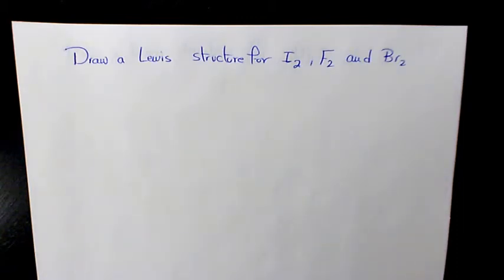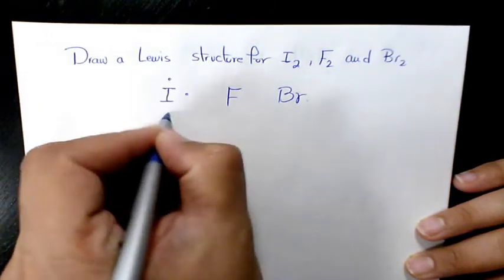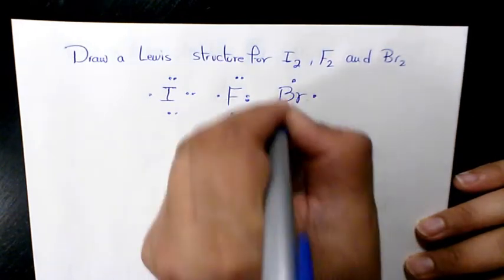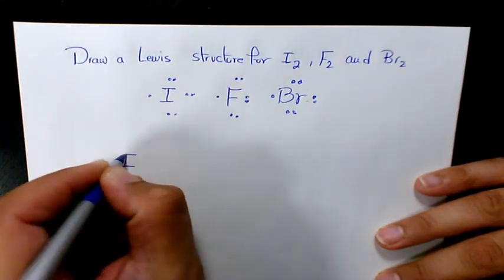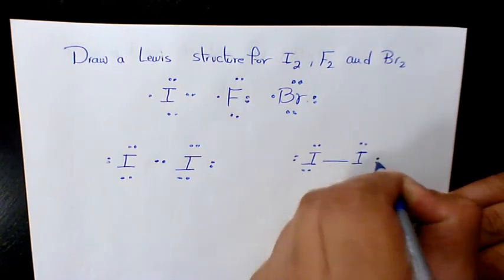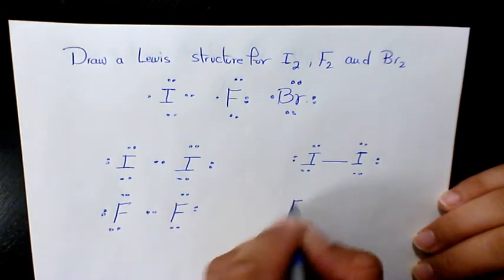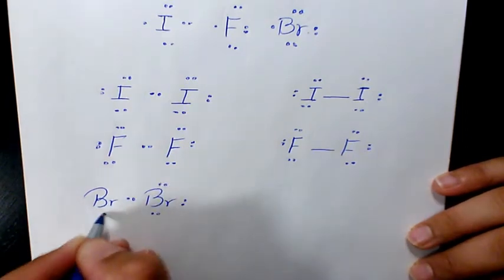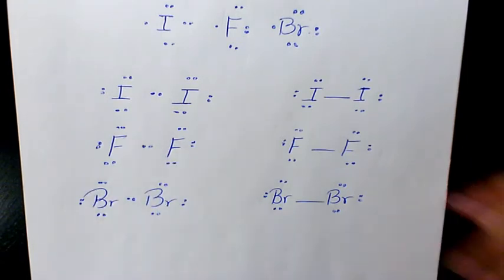How to Draw Lewis structure for F2 I2 Br2?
Dr. Masi